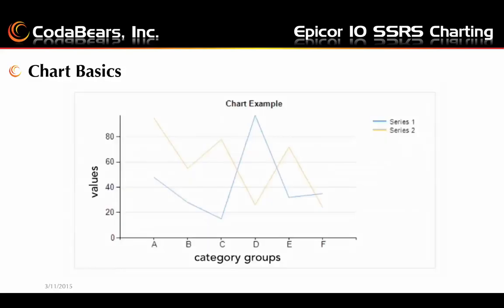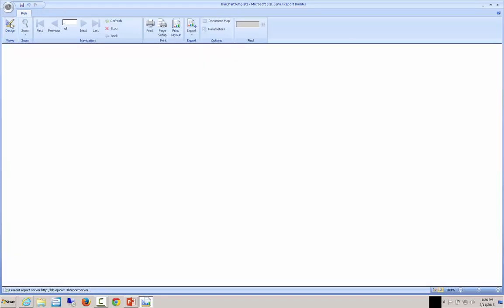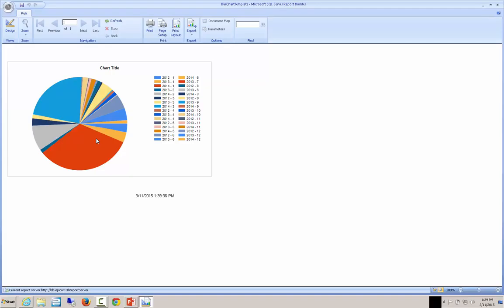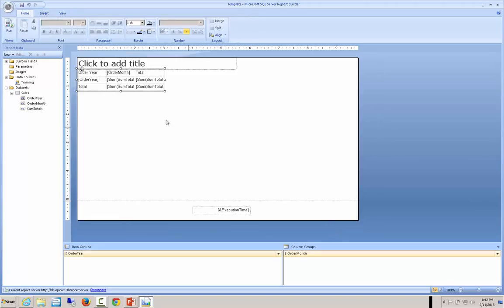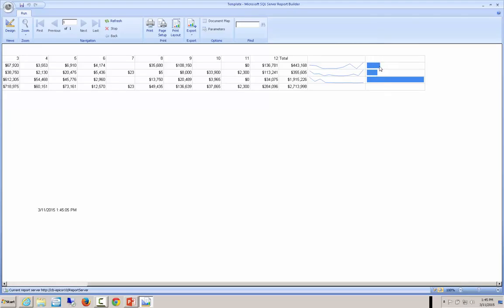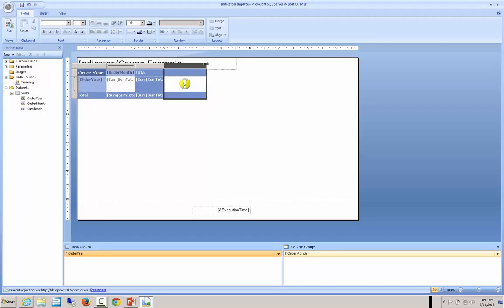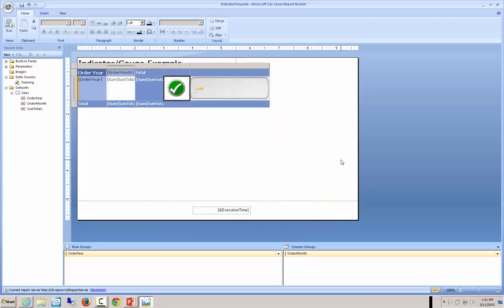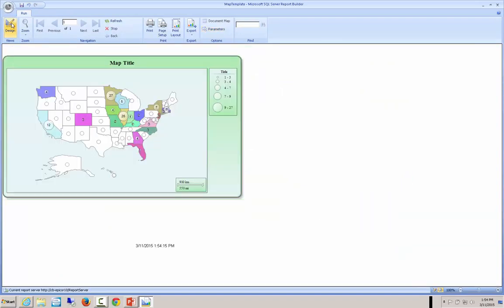Basic Charting - Presented 3/11/15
With SSRS you have quite a bit of power with the charts and graphics.  We'll show you some basics to get you started with using these items so you're showing more functional information instead of just lists of data